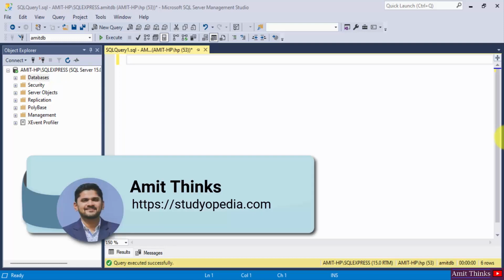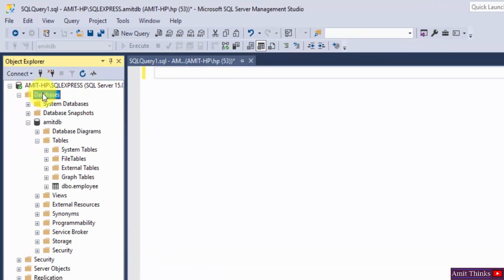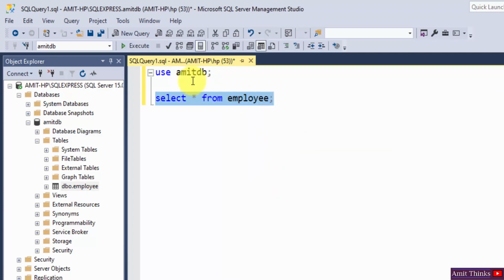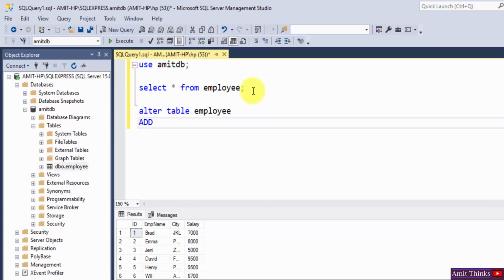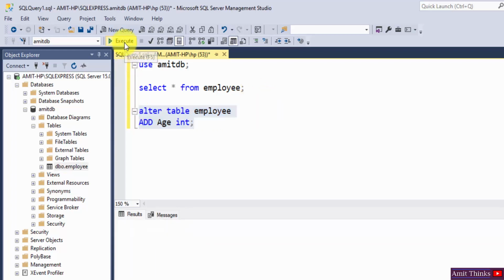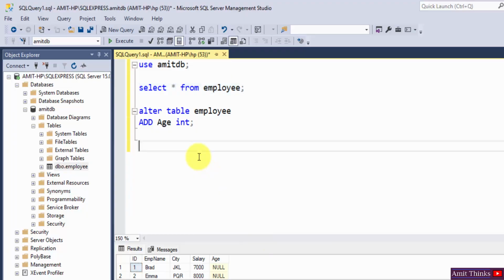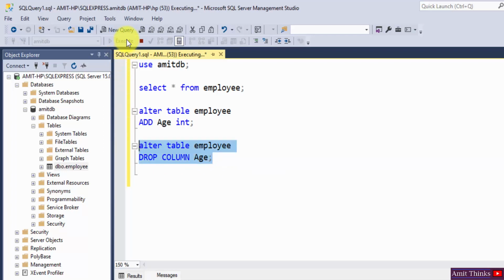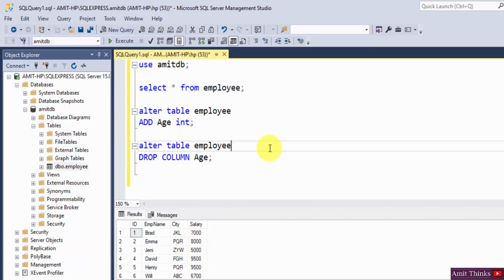SQL ALTER TABLE Statement | SQL Server Tutorial for Beginners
Learn how to work with ALTER TABLE in SQL to add or delete columns in the existing table. To add a column to an existing table, use the ALTER TABLE with ADD command.  To delete a column from an existing table, use the ALTER TABLE with DROP COLUMN.